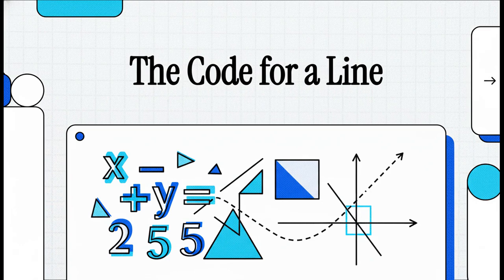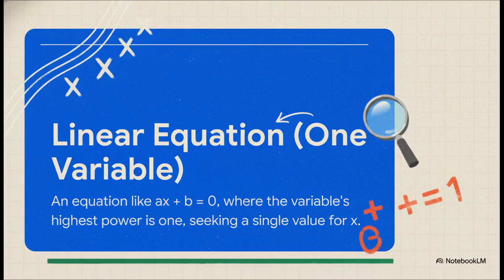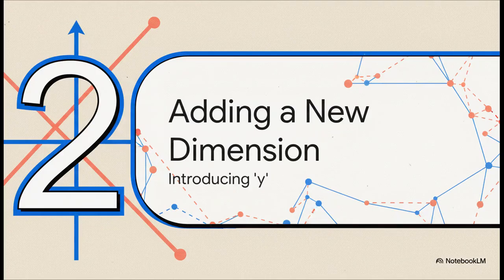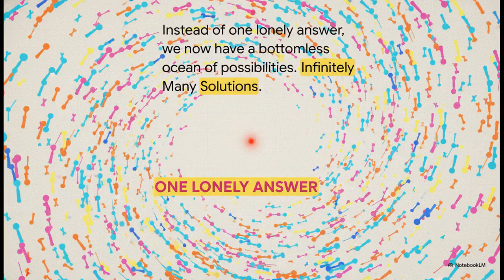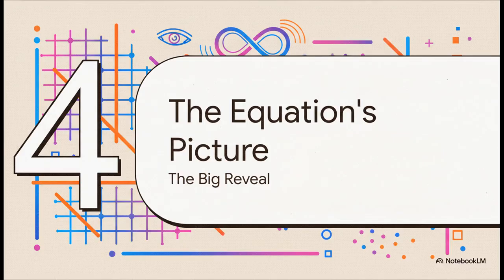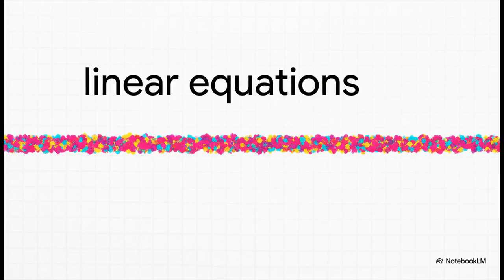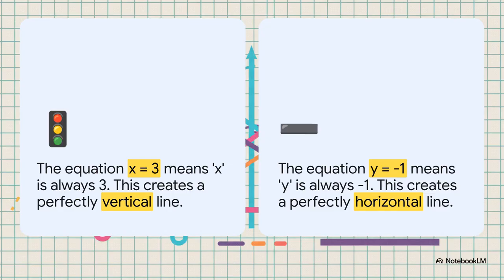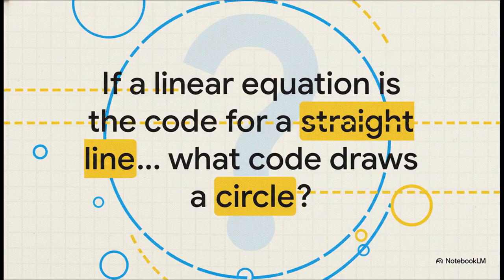Master Linear Equations in 2 Variables in One Video! | Class 9 Maths | Basics to Advanced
Welcome to this One Shot session on Linear Equations in 2 Variables for Class 9 Maths! In this video, we cover everything from the very basics to advanced concepts, ensuring you don’t need to look anywhere else to master this chapter. This chapter is the foundation for many difficult topics you will encounter later, so let’s make your basics rock-solid while having a bit of fun.
In this video, you will learn:
• Linear Equations in 1 Variable: A quick recap of equations where the variable's highest power is one and there is only one variable.
• General Form: Understand the standard form ax+b=0 for one variable and ax+by+c=0 for two variables.,
• Coefficients & Constants: Learn how to identify a, b, and c, where they are real numbers, and why a and b cannot both be zero at the same time.,
• Finding Solutions: Discover why a linear equation in two variables has infinitely many solutions. We will practice finding these by substituting values for x and y.
• Word Problems: Learn how to translate real-life scenarios, like the cost of pens and notebooks, into mathematical equations.,
• Graphing Equations: We demonstrate how to plot points to create a graph, which always results in a straight line.
• Special Cases:
    ◦ Equations of lines parallel to the x-axis (y=k) and y-axis (x=k).
    ◦ The specific equation for the x-axis (y=0) and the y-axis (x=0).
Why watch this? We don’t just solve equations; we explain the "why" behind them. Whether it’s understanding how a point on a line represents a solution or learning how to find where a graph cuts the axes, this video has it all.,
Grab your pen and notebook, and let's get started!
💬 Comment your answers to the homework questions mentioned in the video! 👍 Like the video if this helped you understand Linear Equations better.